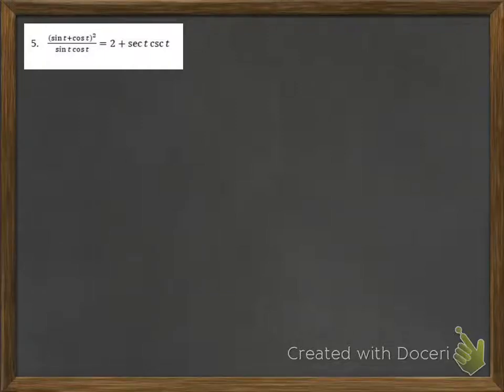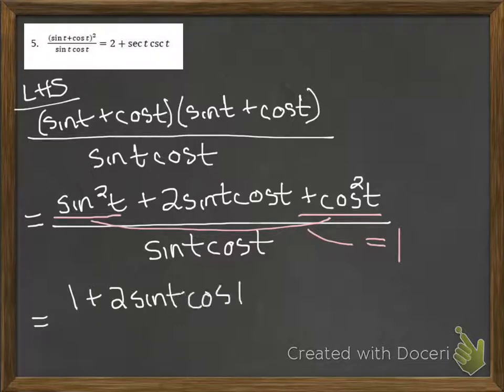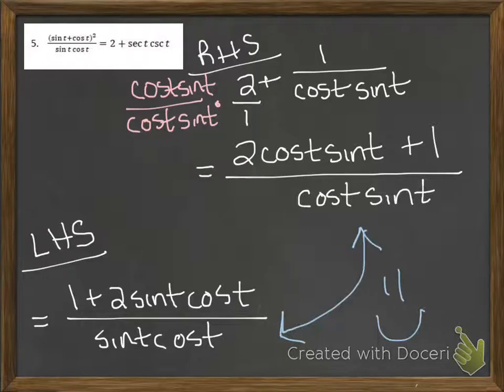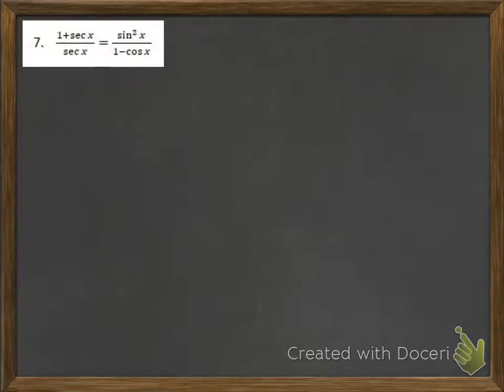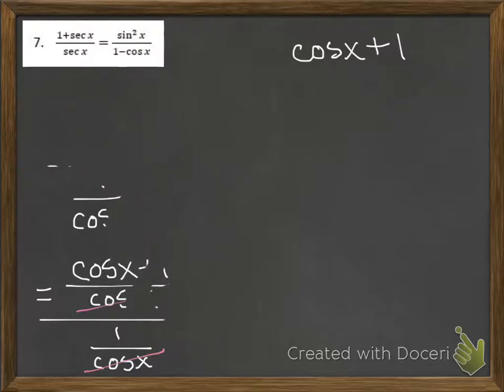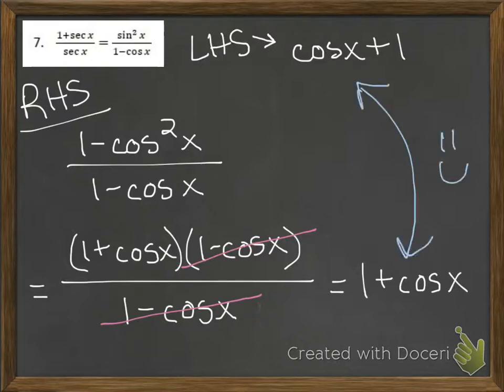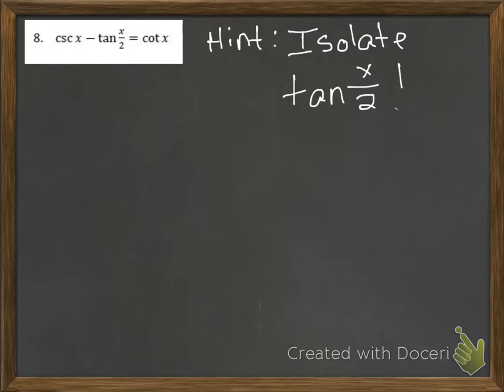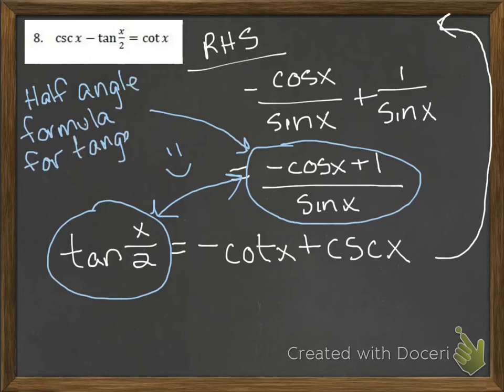MAT121a PT3 #5-8